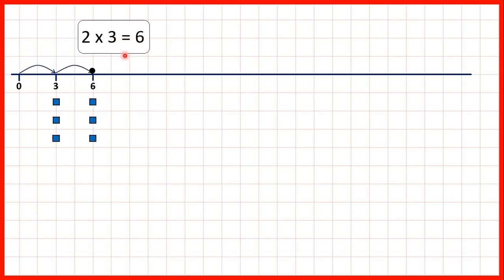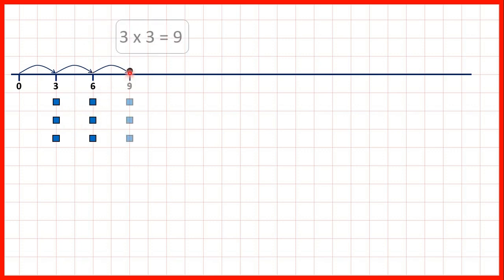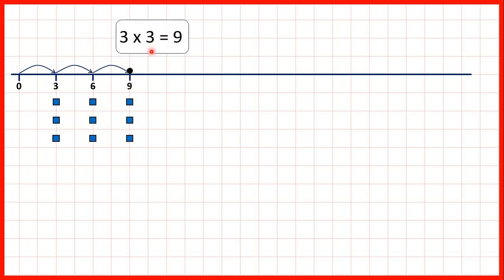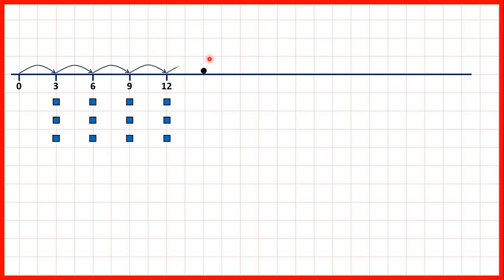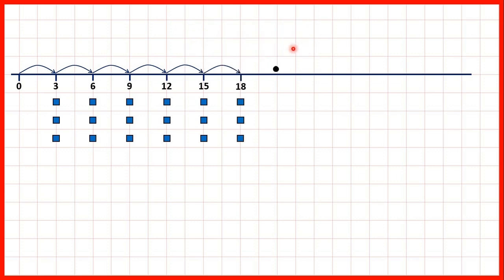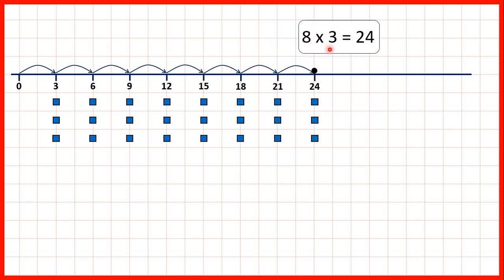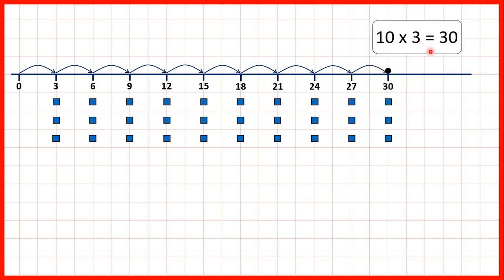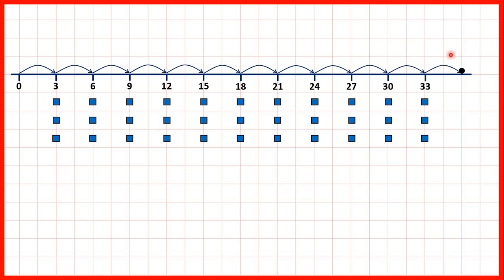Multiply by 3 | Multiplication | Year 3